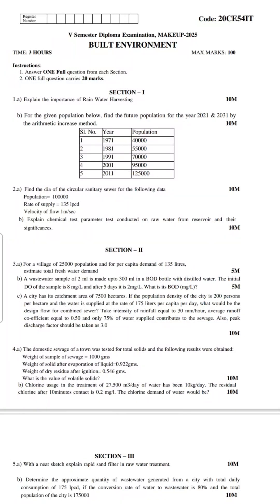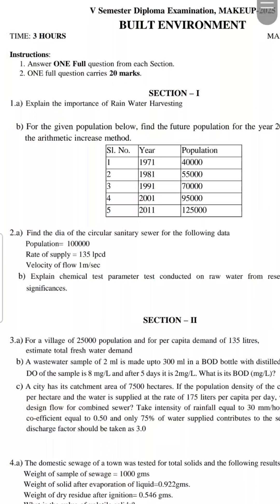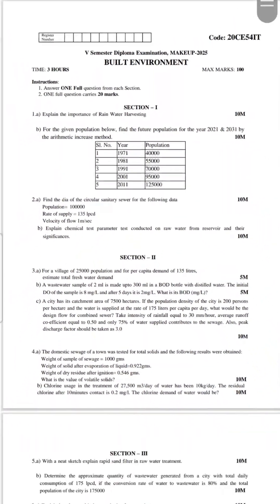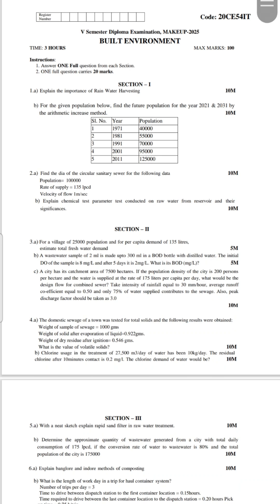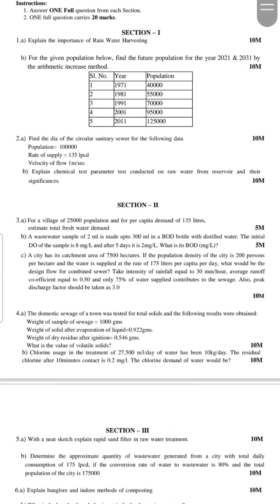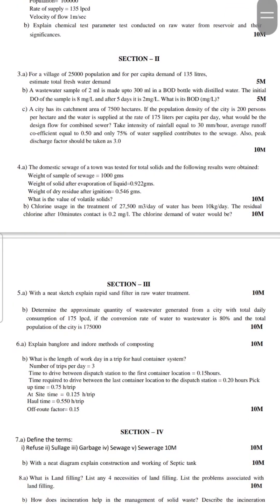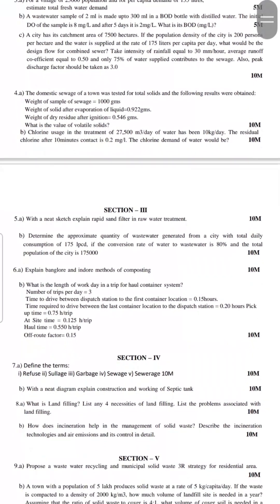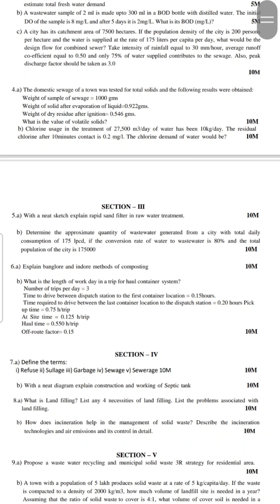5th Diploma civil engineering Built Environment makeup exam 2025 question paper with solutions